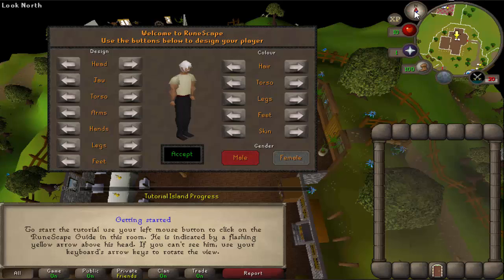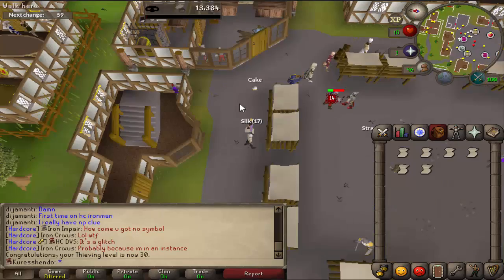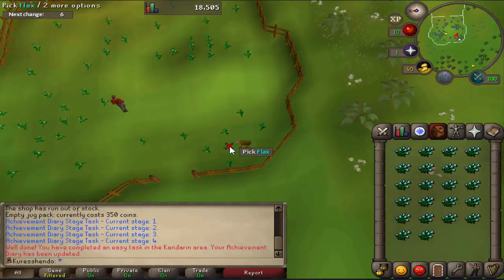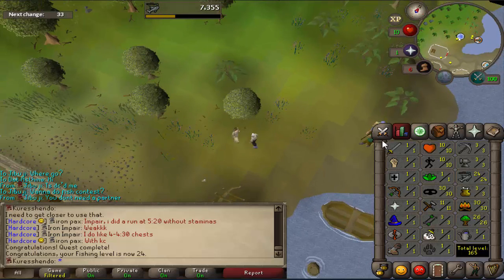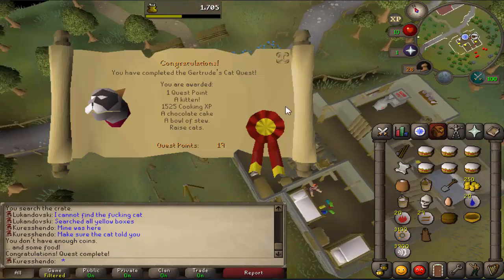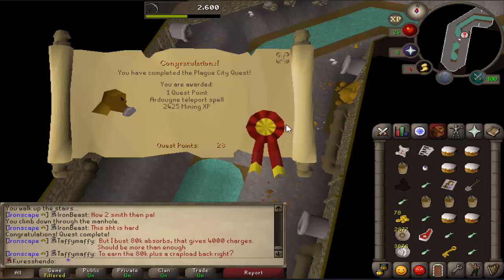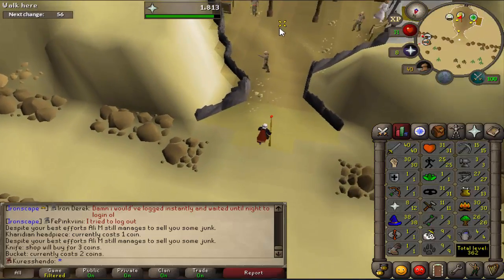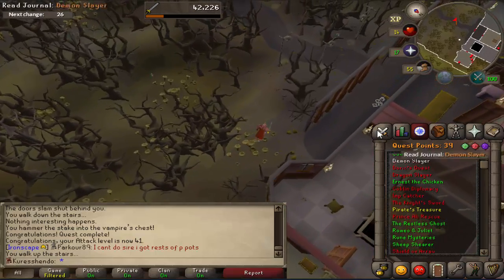OSRS Hardcore Ironman Progress - Episode 1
First 'session' of my Hardcore Ironman(HCIM) progress.  Didn't get a whole lot done or so it feels, but we definitely did not slack :D

Probably going to continue grinding for the rest of the day and try to release another video before I go to sleep.